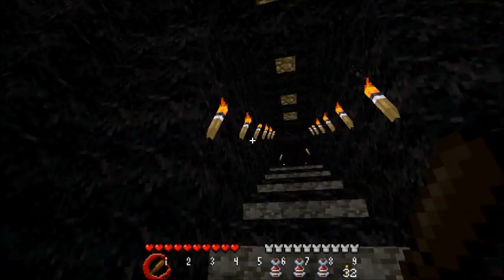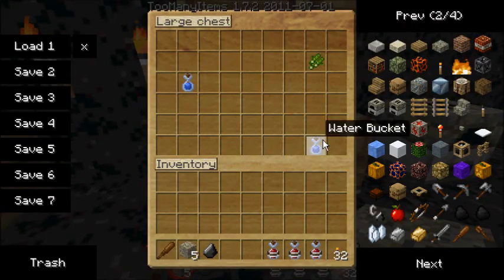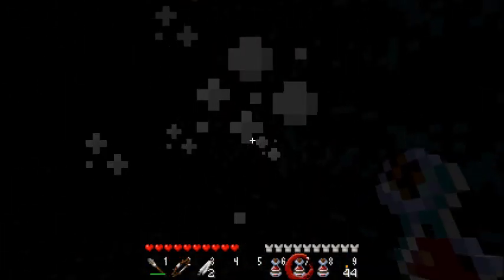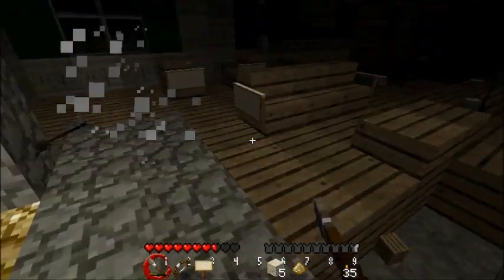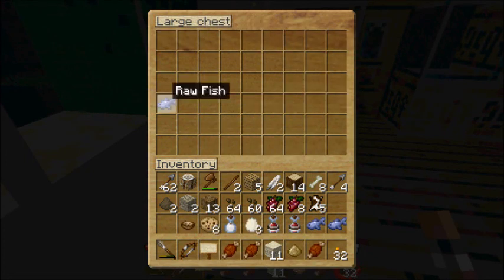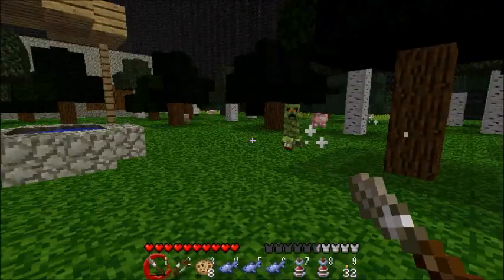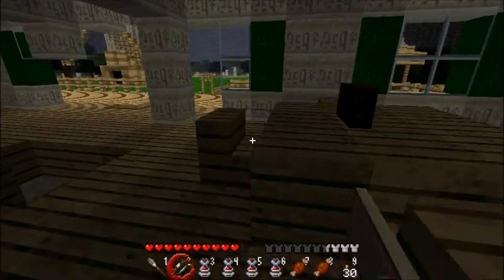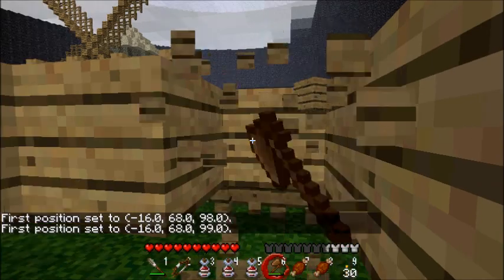Minecraft: Adventures - The Three Princes Part 15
The first part of the first dungeon of the third map of The Three Princes, a three-map adventure/survival series by Sofokal.